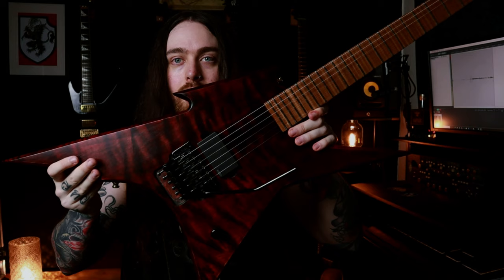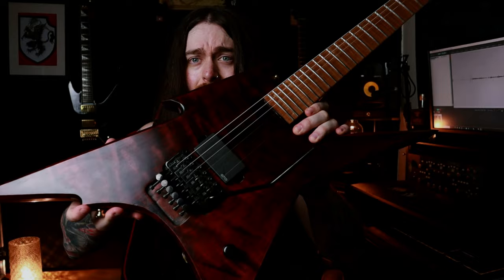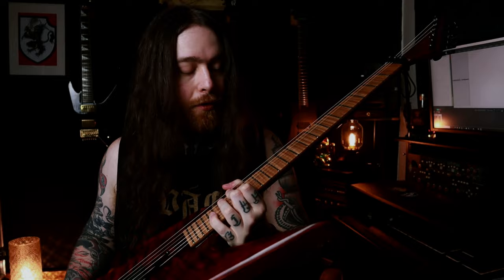Aunger Guitars - Custom Bloodbird ( Ironbird )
Hey guys here is my Aunger Guitars Bloodbird, this is by far my favourite modern take on the ironbird shape. Ive had this guitar for just under a year and thought it about time that i did an in depth video with it, as its definitely one of my favourite guitars that i have ever owned.
I have used this guitar on a ton of tracks so far and i will probably continue to do so for a long while yet.

As with the last video all the tones were coming from the Neural DSP - Fortin Cali with just small tweaks to the stock preset. 2 recorded guitar tracks with no processing apart from minor EQ tweaks.